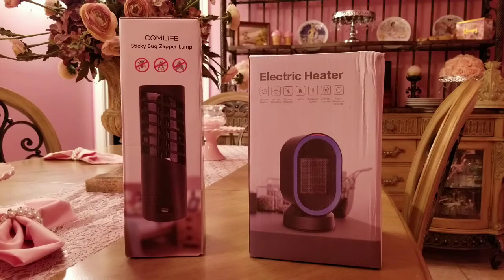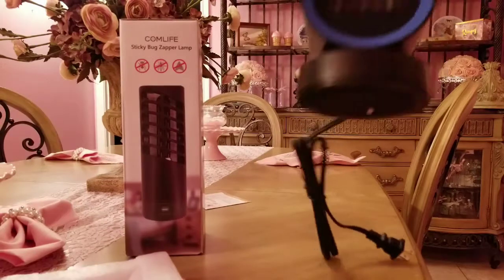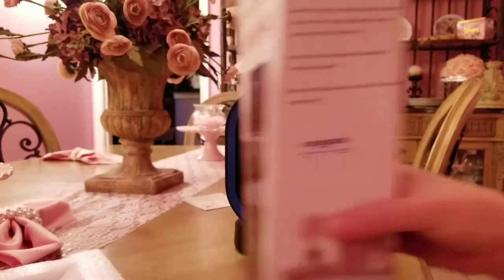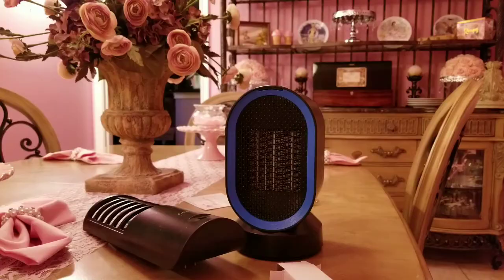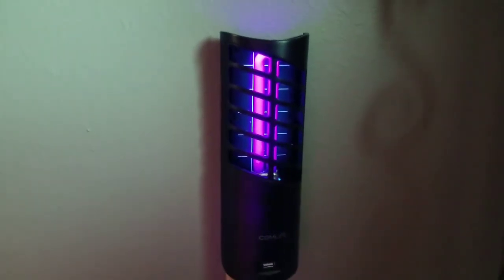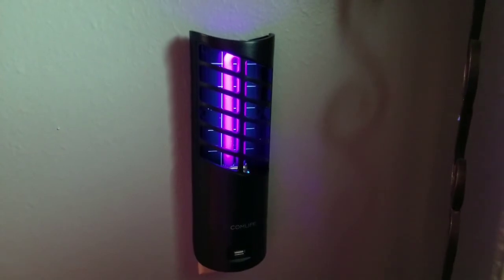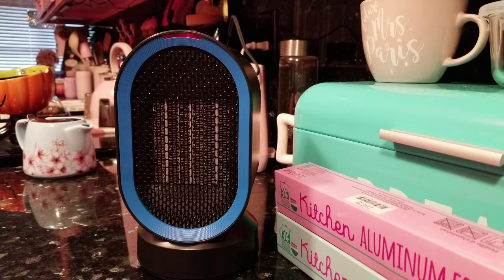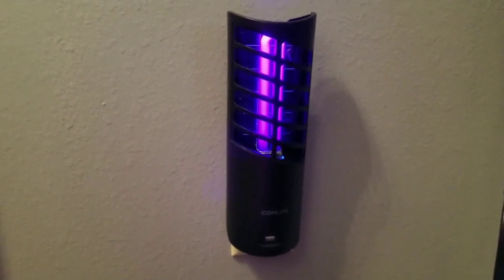Product Review Time!! COMLIFE Sticky Bug Zapper and NEXGADGET Heater!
Product Review!! I'm always excited to try new things! You can find these on Amazon if you want one:)